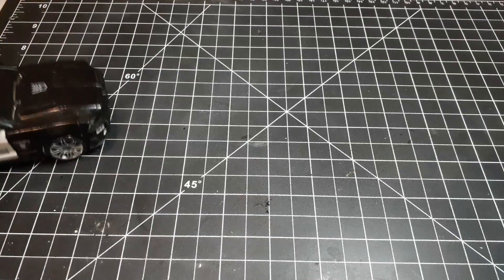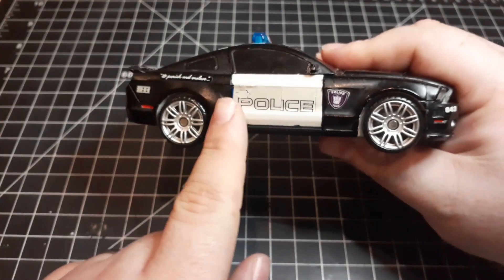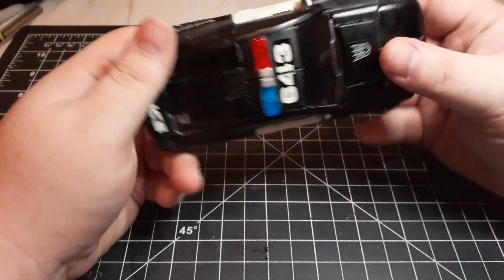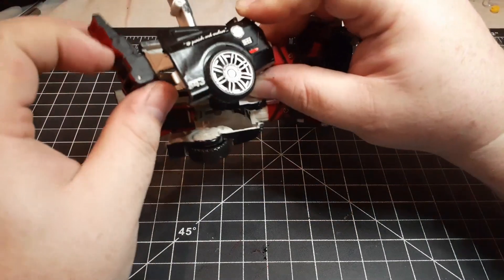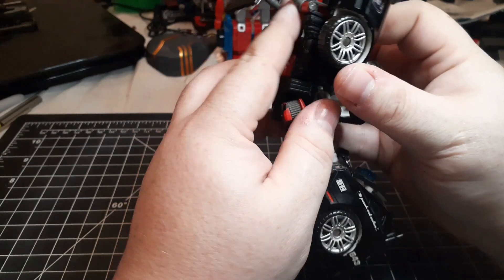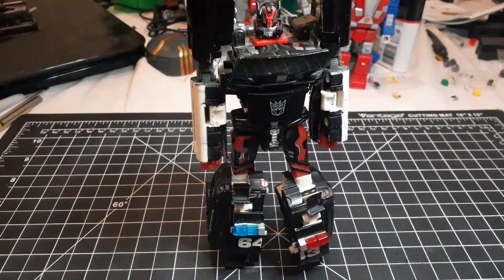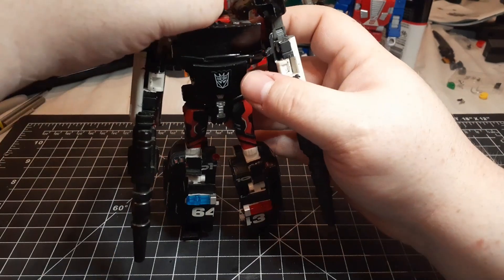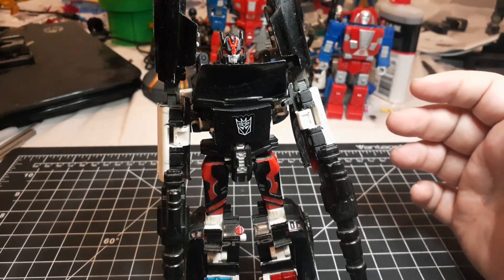Unnamed Transformer Review Show Ep 6: Custom Barricade (TFC Gumball)